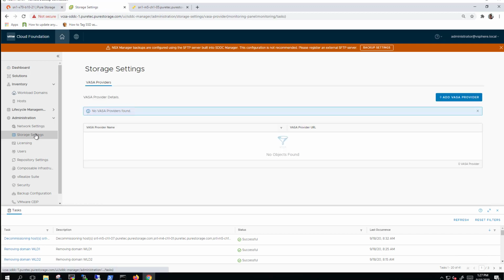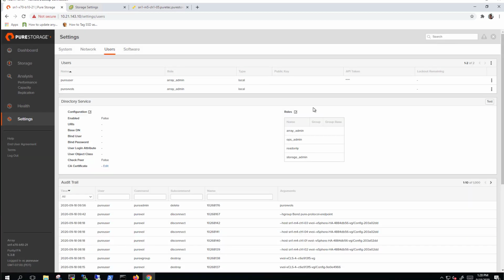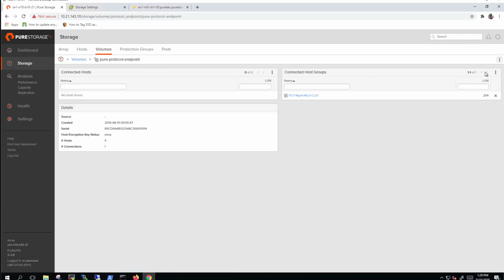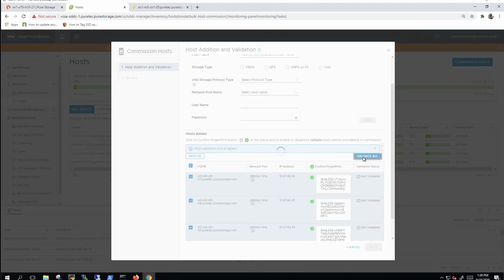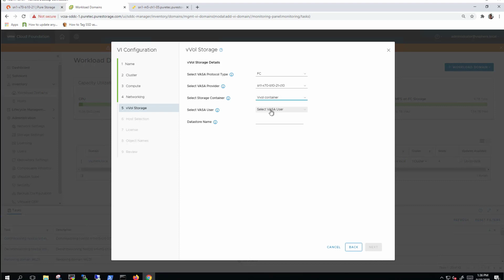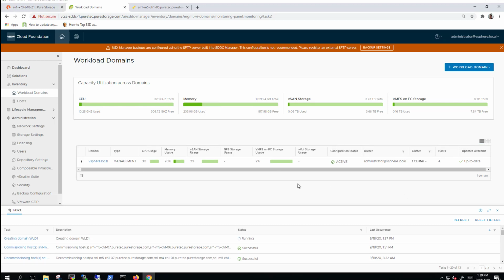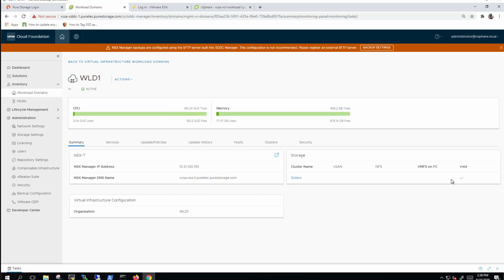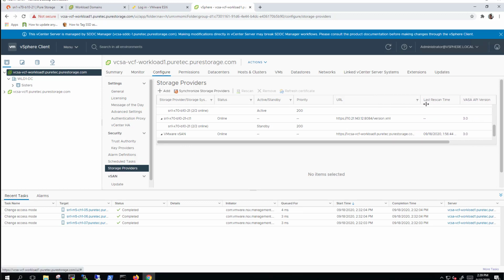VMware Cloud Foundation with vVols FC as Principal Storage with Pure Storage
In this technical demo video we walk through the end-to-end process of setting up a Workload Domain in VMware Cloud Foundation 4.1 with vVols as Principal Storage using a Fibre Channel FlashArray.